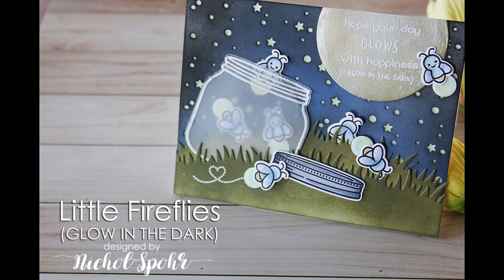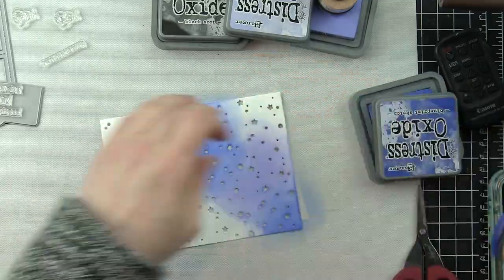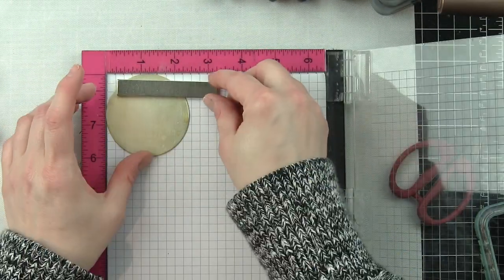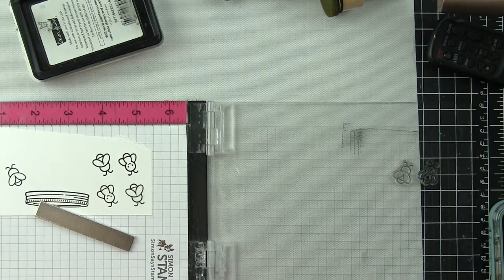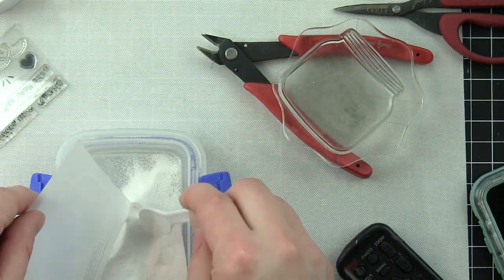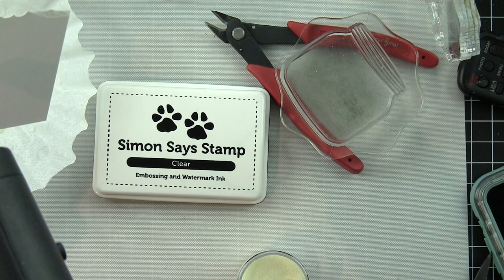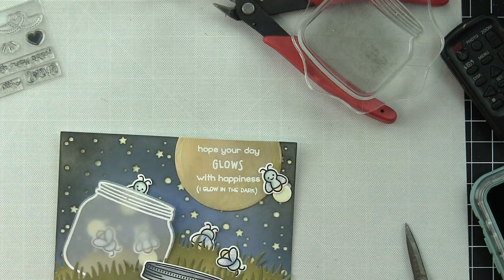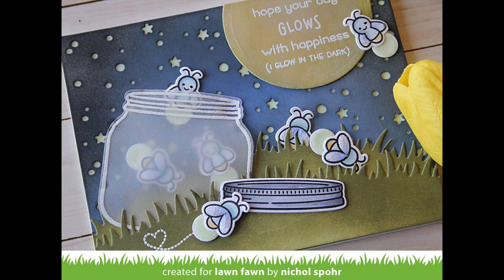Lawn Fawn | Little Fireflies Glow In The Dark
Lawn Fawn Little Fireflies Glow In The Dark Card.

• Lawn Fawn HOW YOU BEAN? Clear Stamps

• Lawn Fawn HOW YOU BEAN? Lawn Cuts

The information provided in this video is from my own personal experience. I enjoy sharing tutorials on what I love to do. A big thank you to Lawn Fawn for providing the stamp, dies, and embossing powder for this video! (Any additional supplies and tools were purchased by me.)